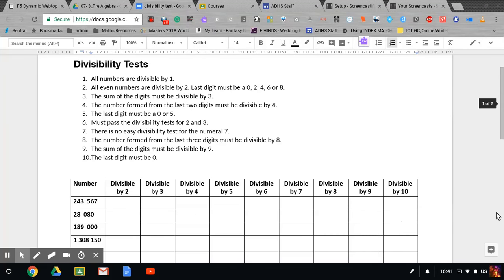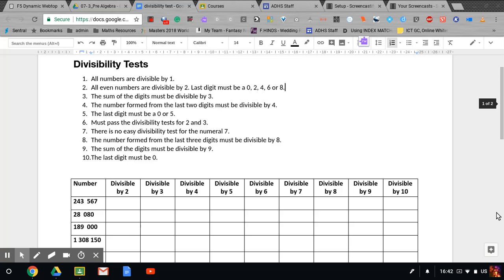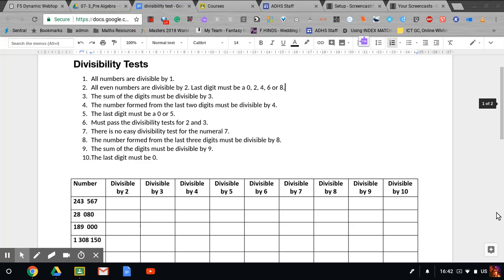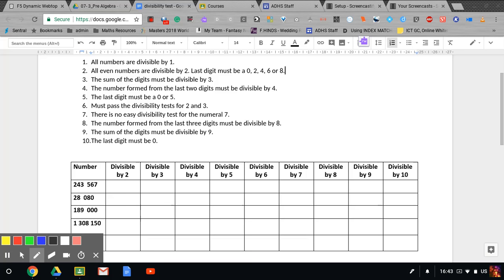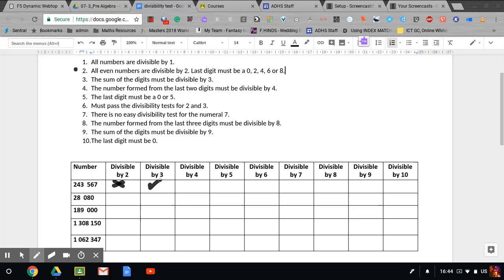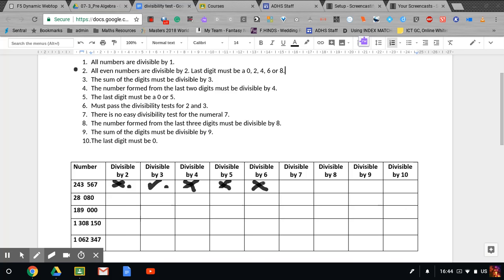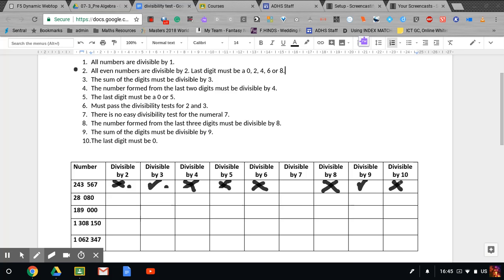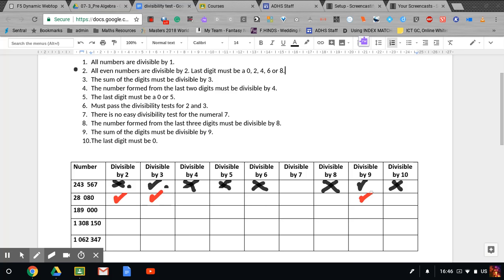Apr 11, 2018 4:47 PM